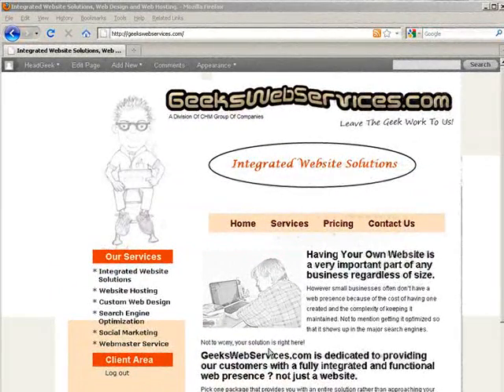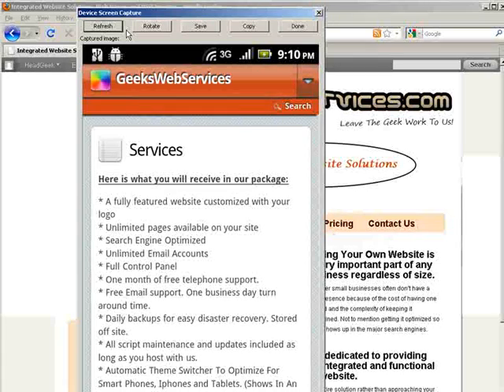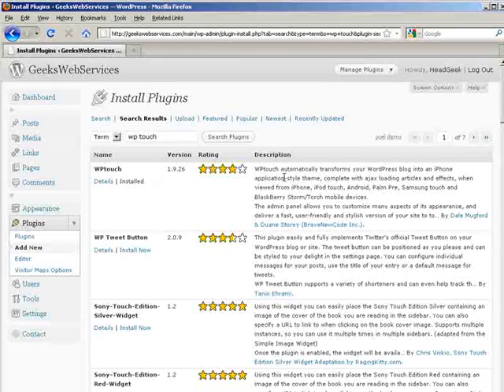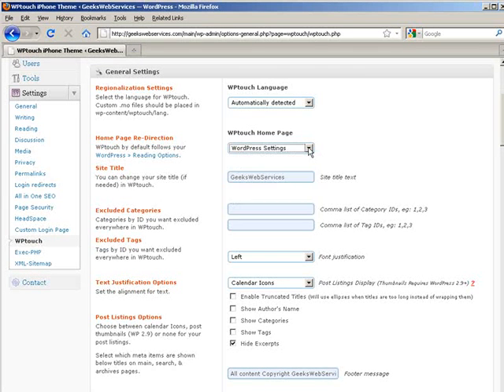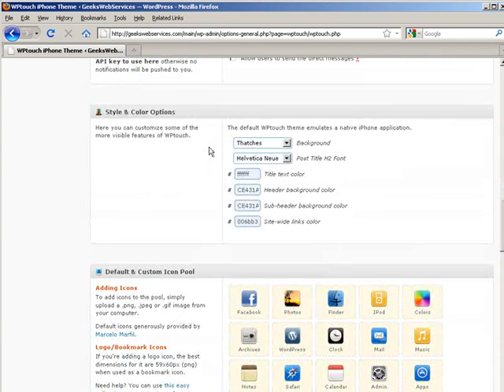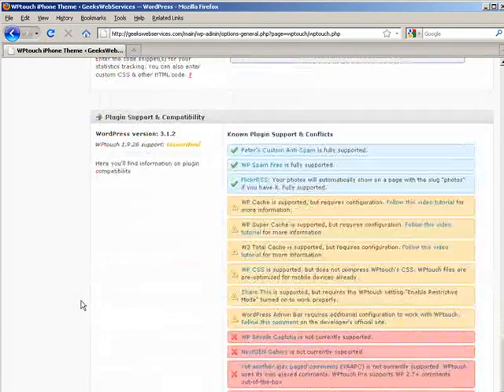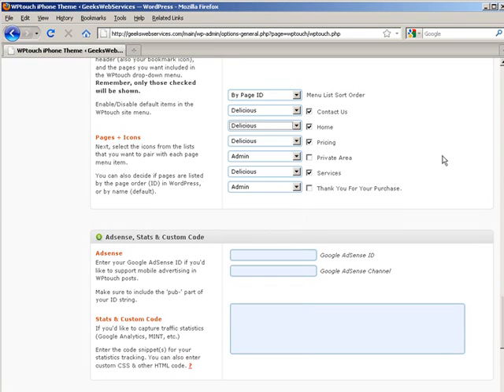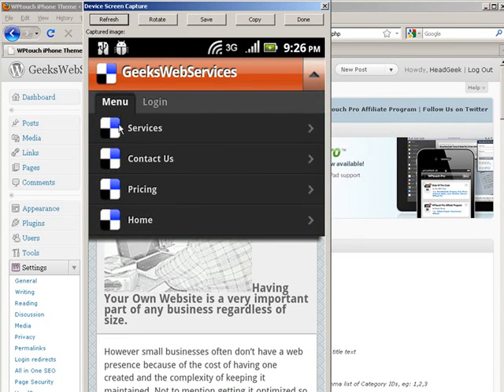Optimize your Wordpress Site for Mobile with WPTouch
This tutorial demonstrates how to optimize your Wordpress website for viewing on mobile devices such as iPhone's, iPad's and Android devices.